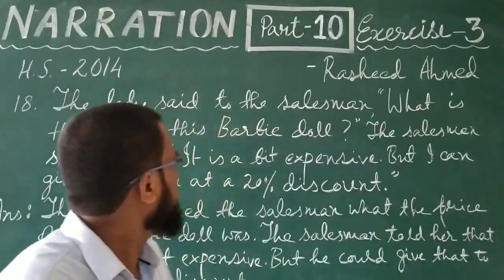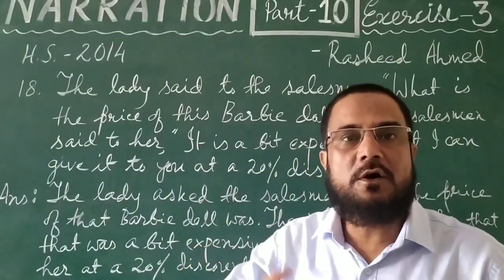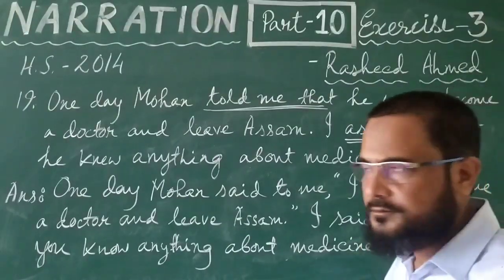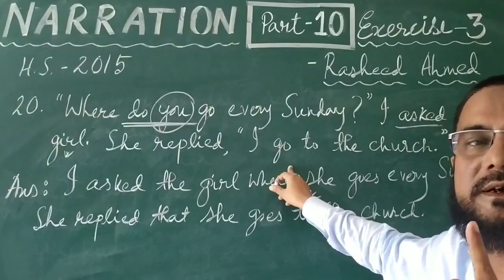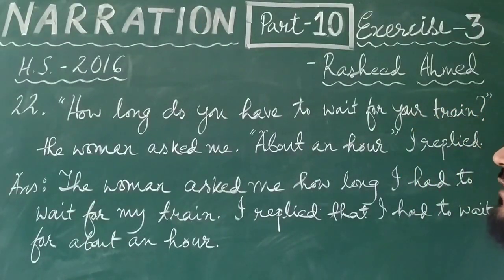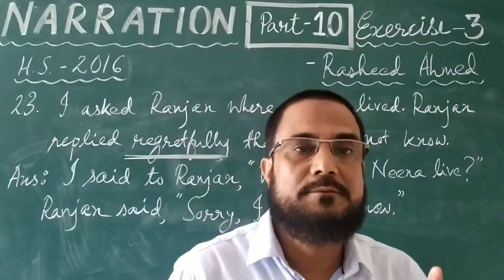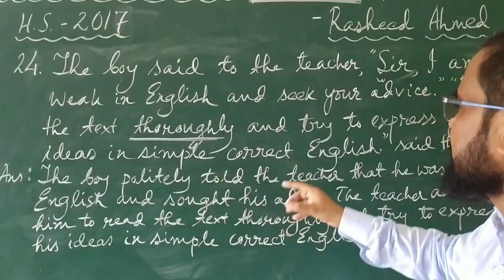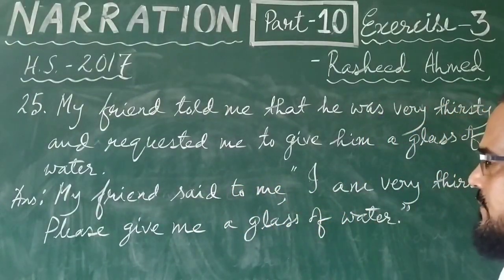Class X-XII Grammar : NARRATION - Part 10 : Final Exam (2014-2017) Questions Solved